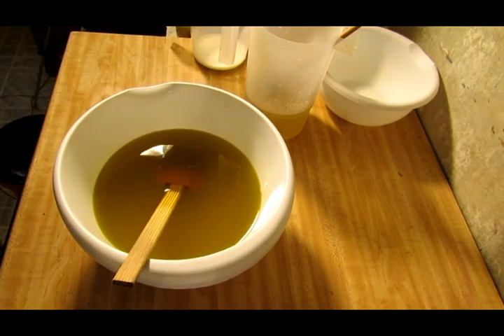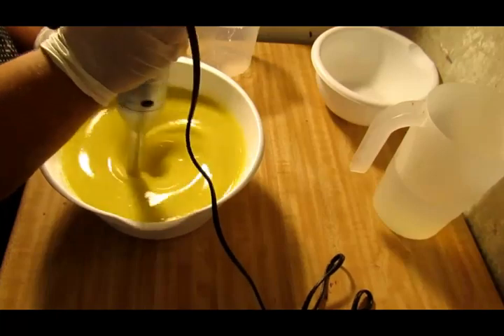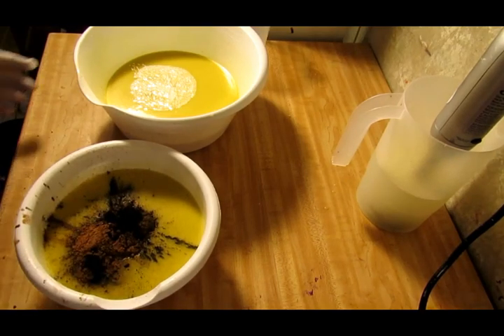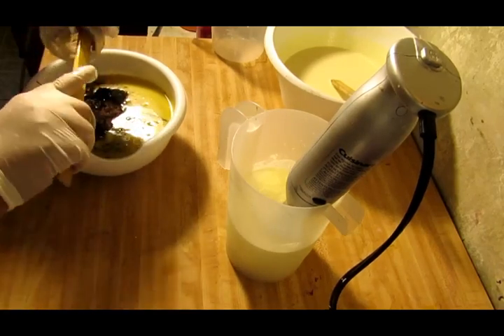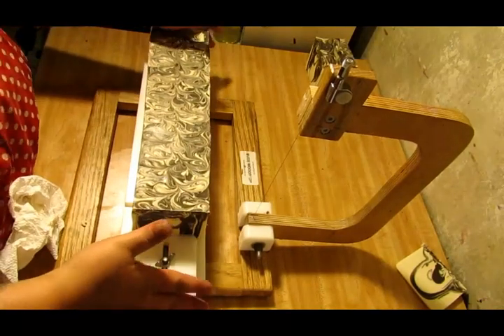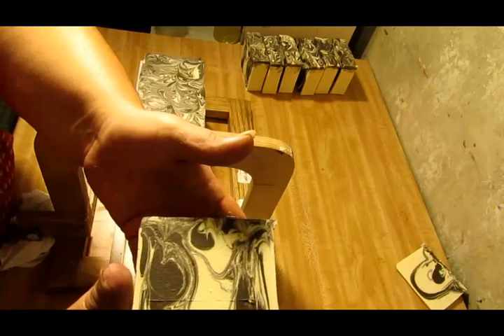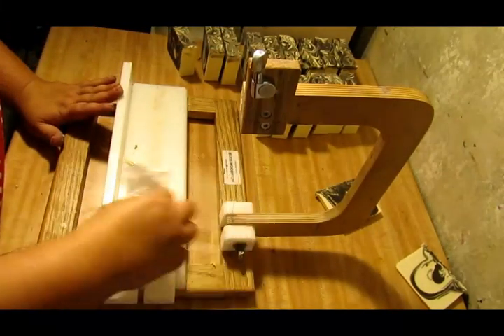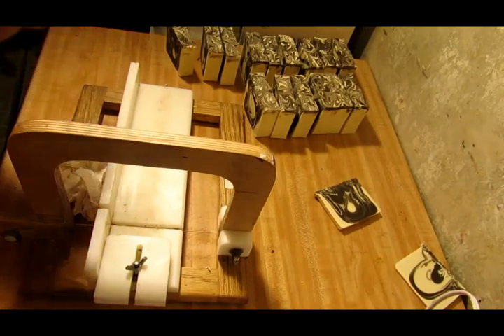Homemade Cold Process Soap, Making Frankincense & Myrrh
At Christmas time, we celebrate the birth of Jesus, and as the story in the Bible tell us, three wise men brought the baby Jesus gifts of Gold, Frankincense, and Myrrh.  Why would the three wise men bring Jesus frankincense and myrrh?  Frankincense and myrrh were extremely expensive resins which were used as both medicine, and as Holy anointing oils.  Myrrh is mentioned more in the Bible than any other aromatic essential oil.  The wise men brought gifts to the baby Jesus which were considered Gifts Fit For a King.

For great soaping info, free recipes and awesome products go check out

Facebook.com/clightcandles